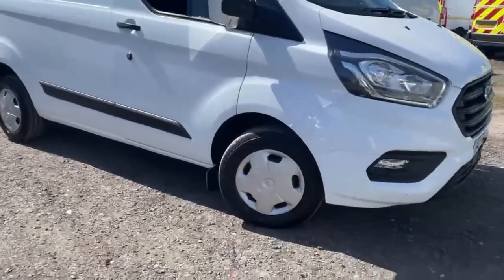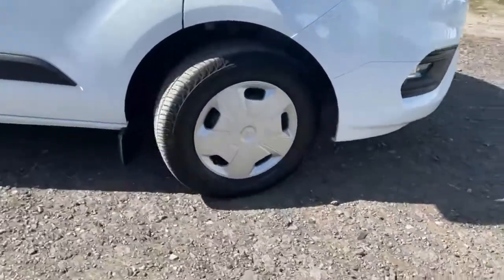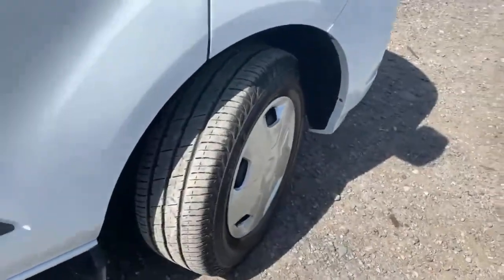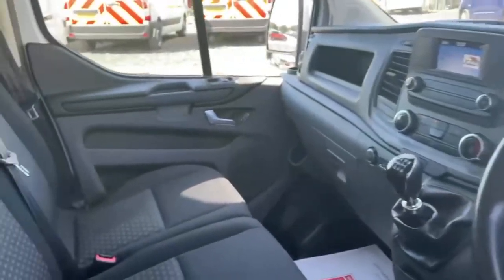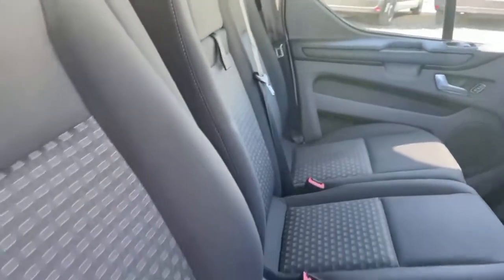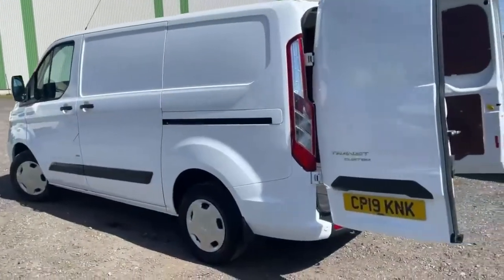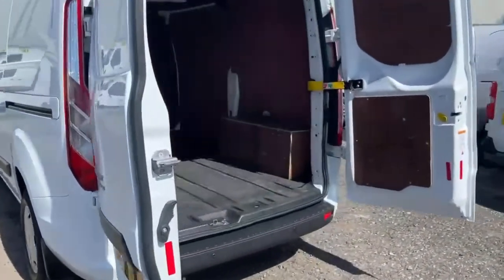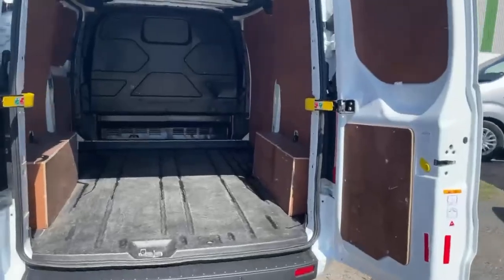CP19KNK Ford Transit Custom 2.0 300 Ecoblue Trend Panel Van 5dr Diesel Manual L1 H1 Eu6 (130 Ps)